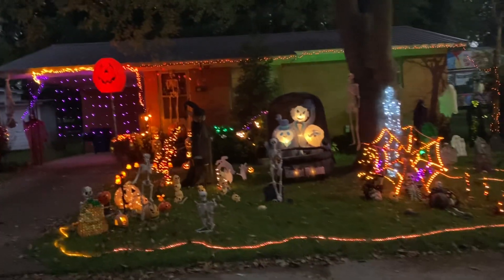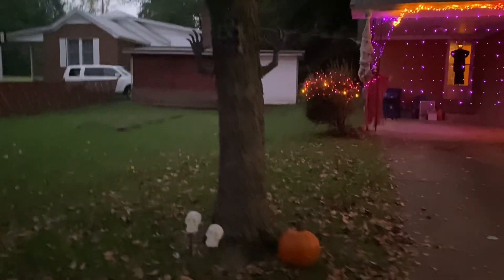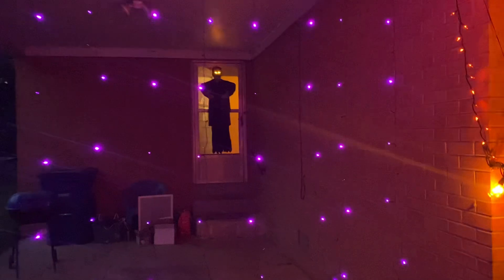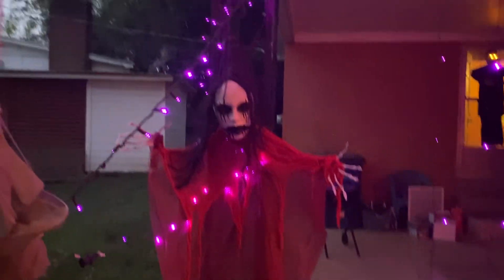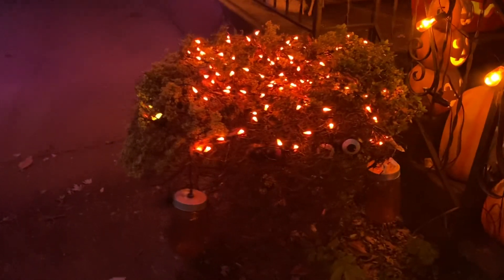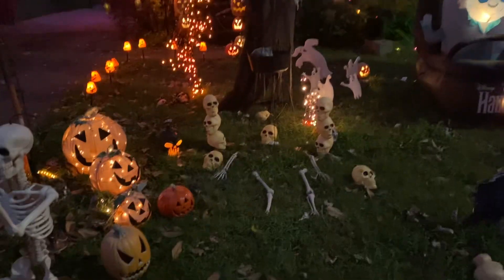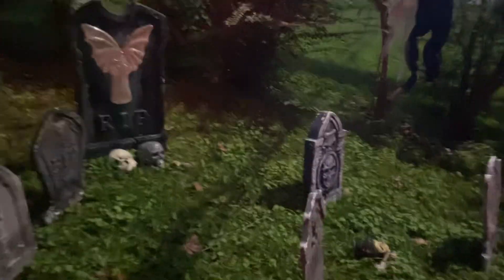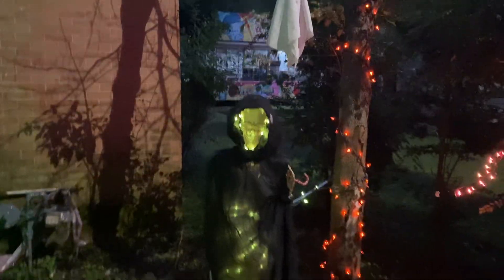Halloween Yard Display 2024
This is my Halloween yard display for 2024. Lights haunt decorations